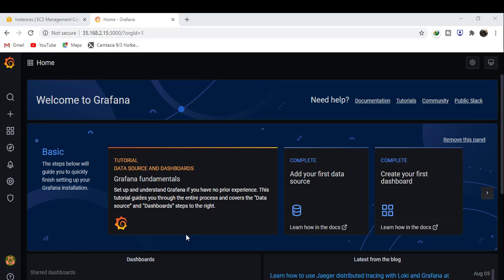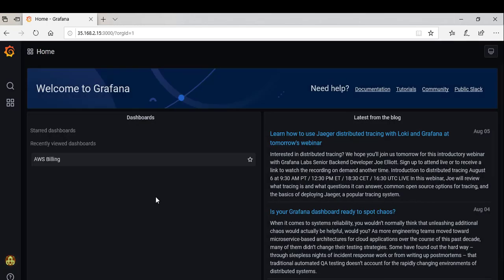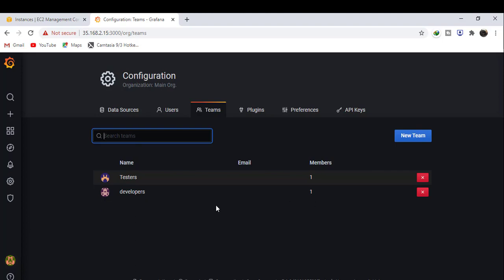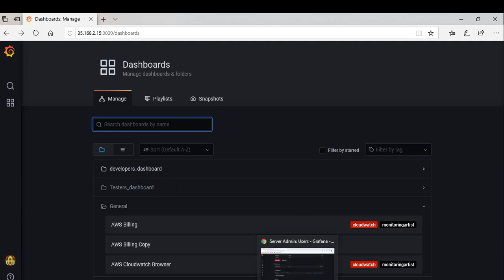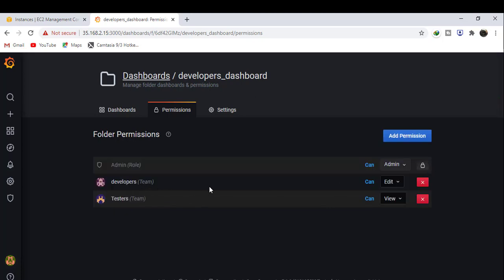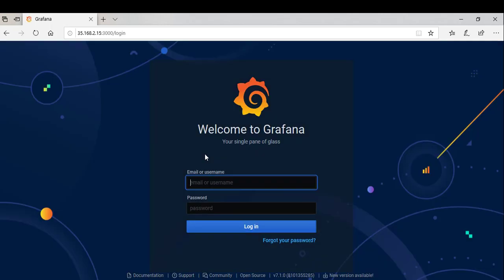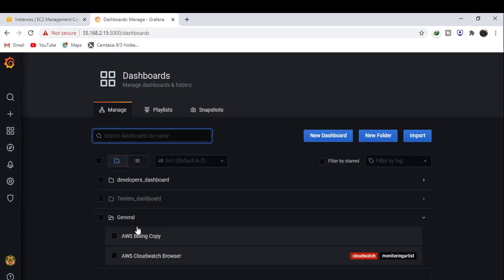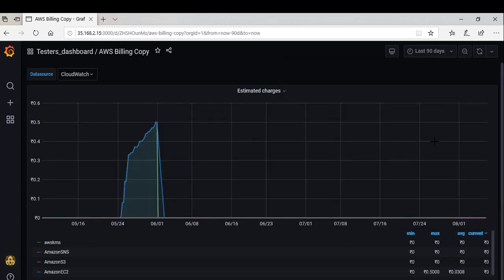Grafana Administration |Grafana users|Grafana Teams|Grafana organizations |Grafana Folder Permission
Hello Everyone,
Welcome to devopsstack,
In this video you will learn about Grafana Adminstration |Grafana users|Grafana Teams|Grafana organizations |Grafana Folder Permissions.

Follow the below website to get documentation